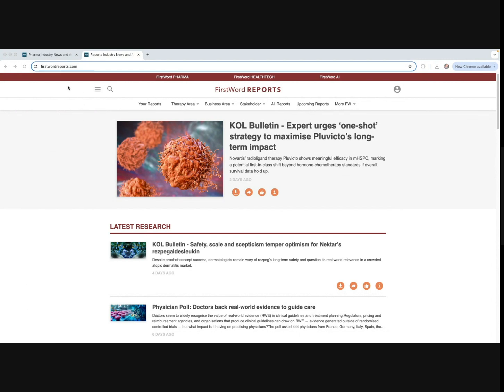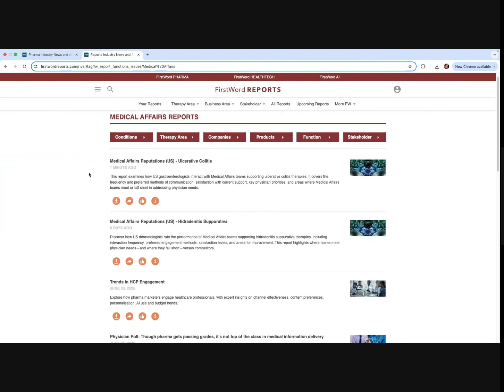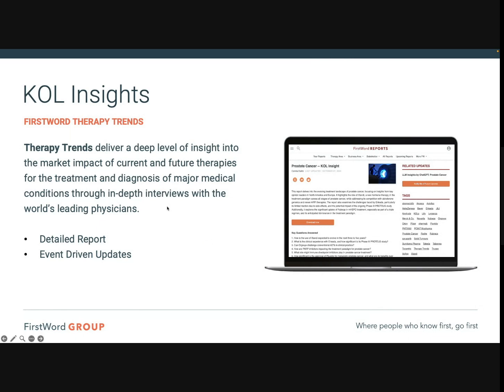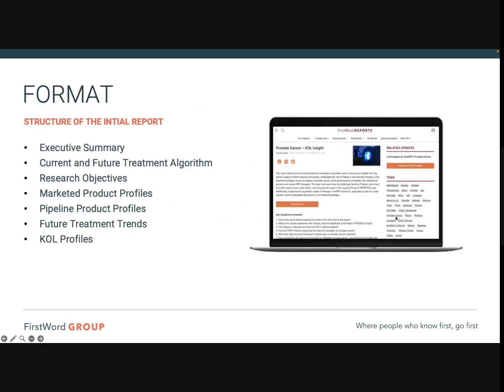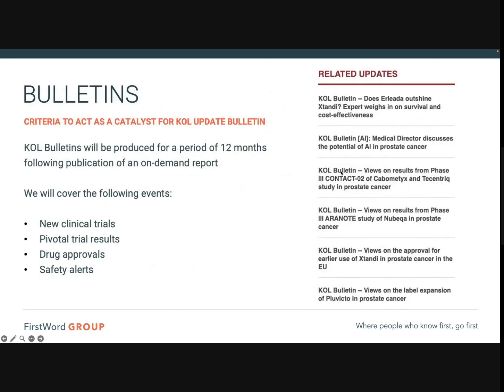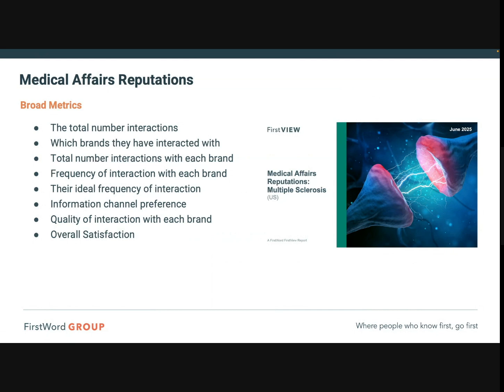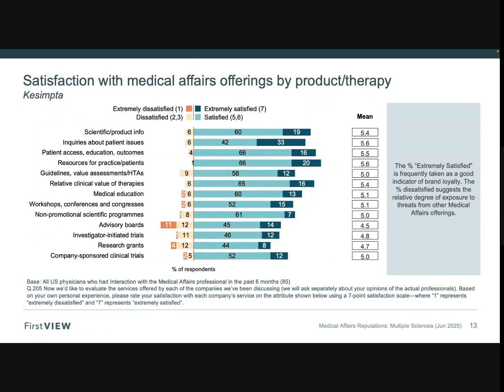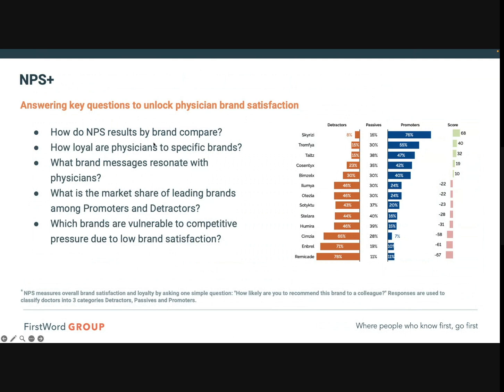FirstWord Reports Overview Novartis Med Affairs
An overview of the Reports Portfolio:

KOL Insights
Medical Affairs Reputations
NPS+ Brand Loyalty
Dossier